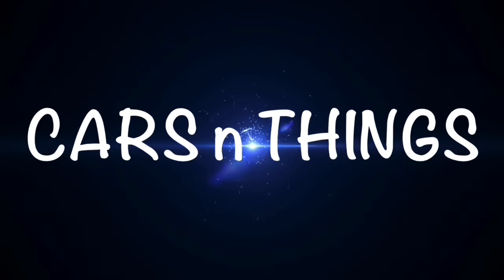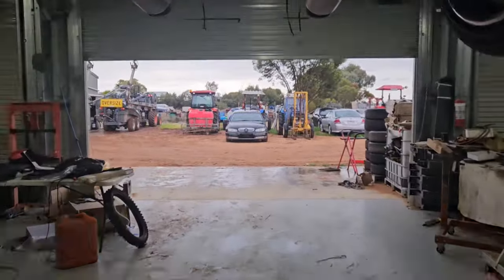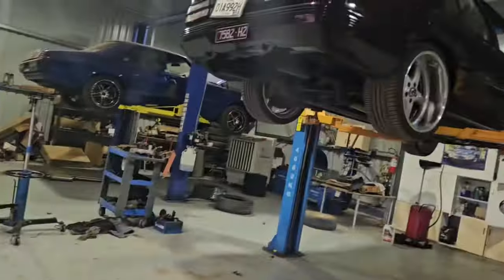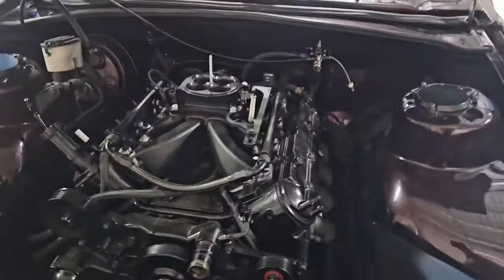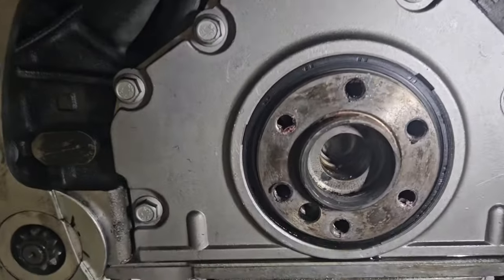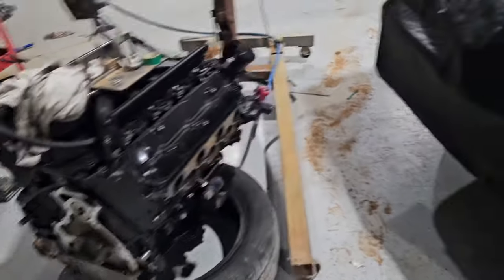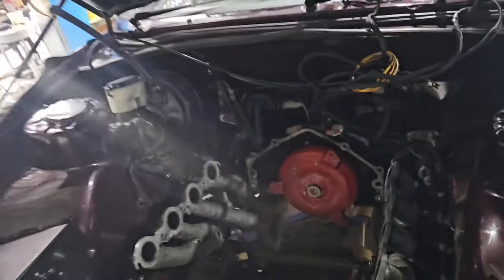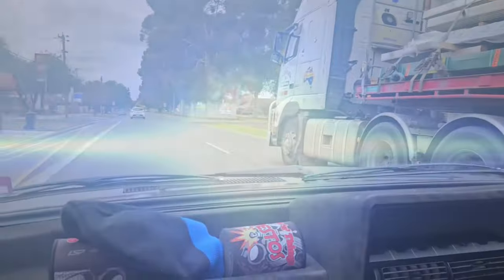Nothing’s Going To Plan.